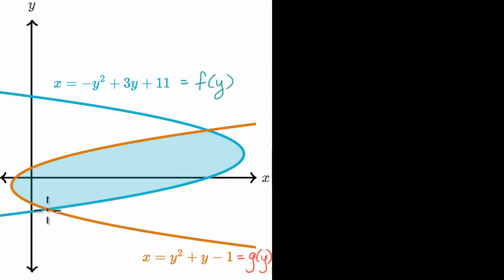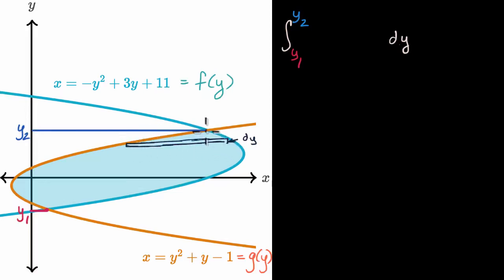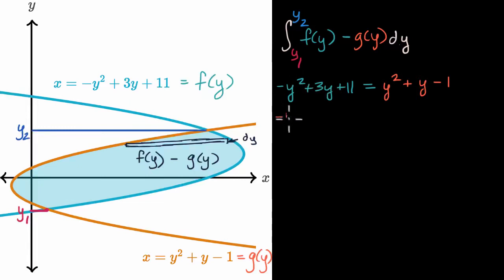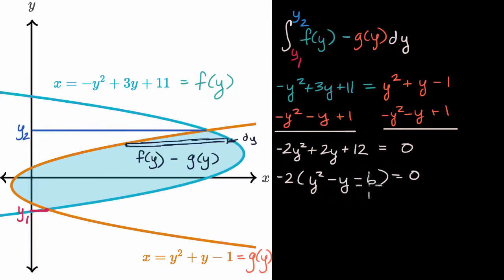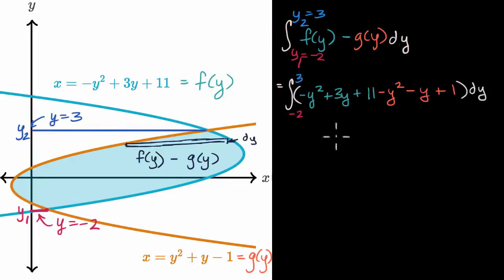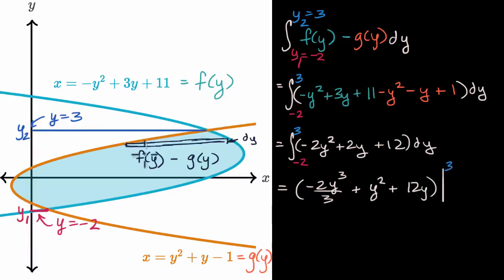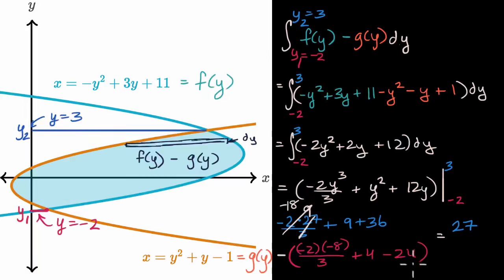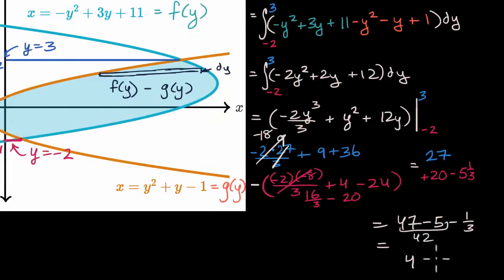Math Integral Calculus - Horizontal area between curves